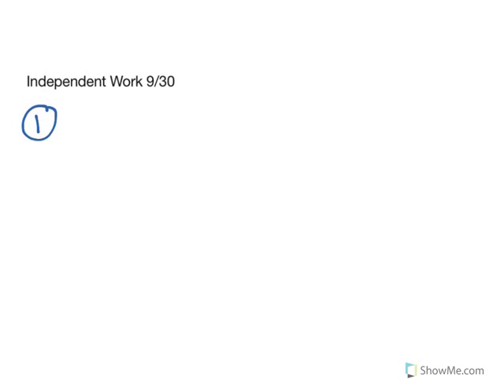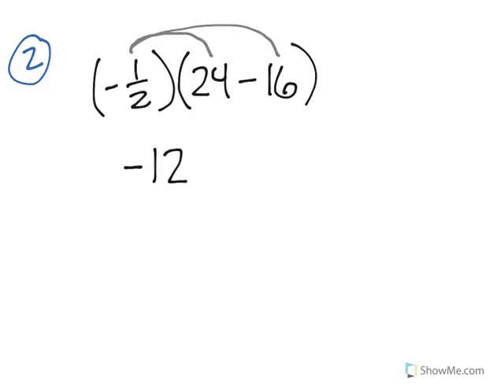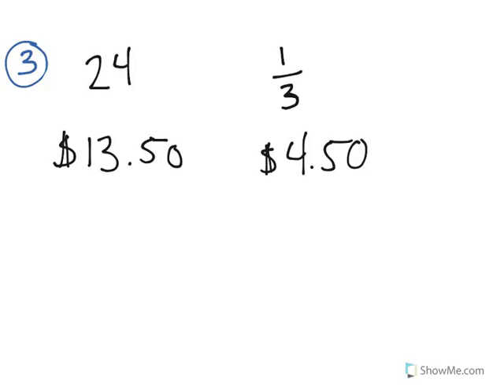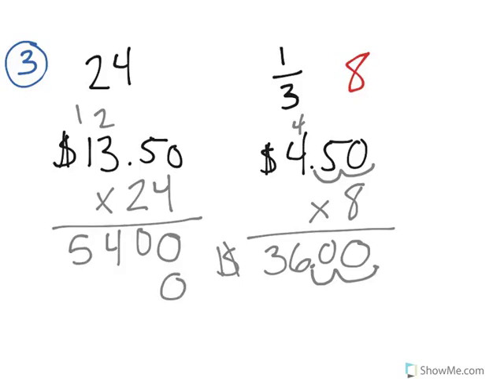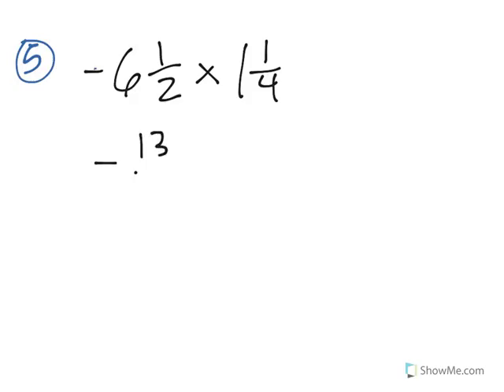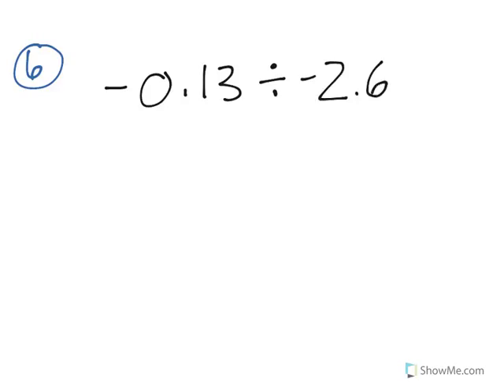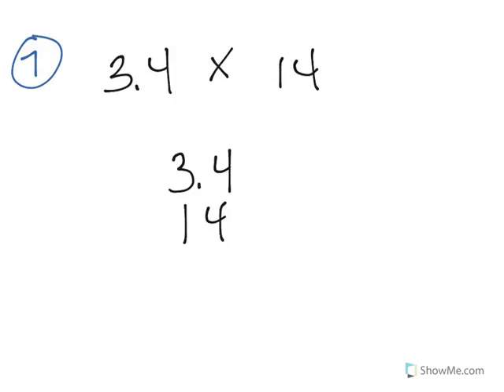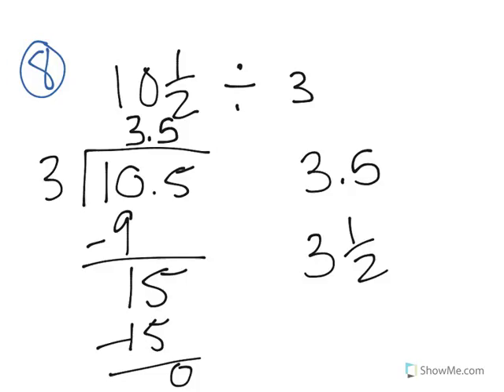Independent Work 9/30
This video reviews the independent work assigned on 9/30